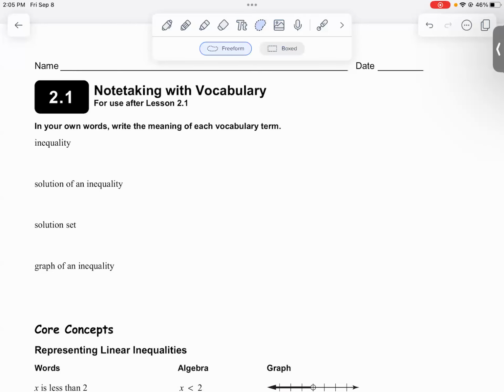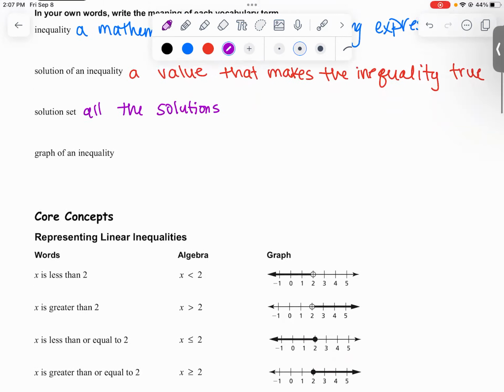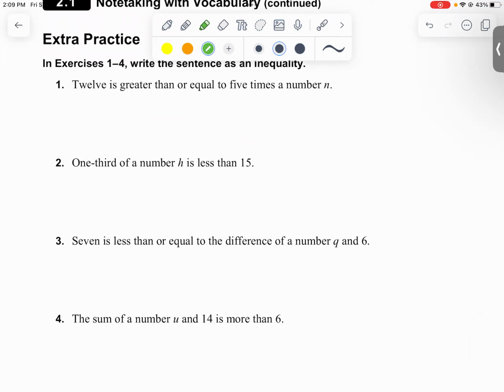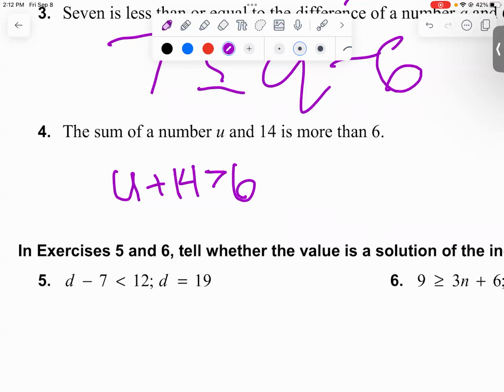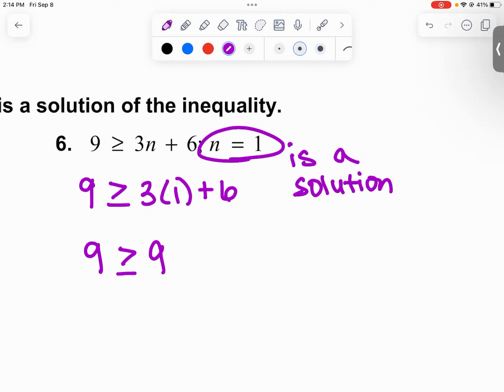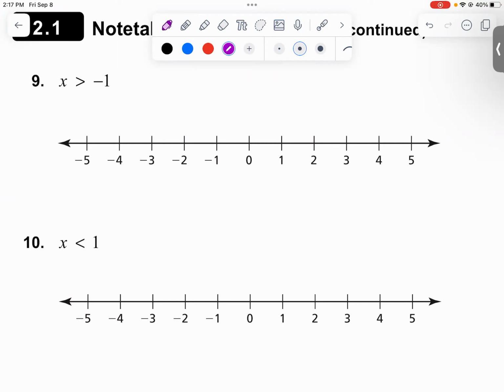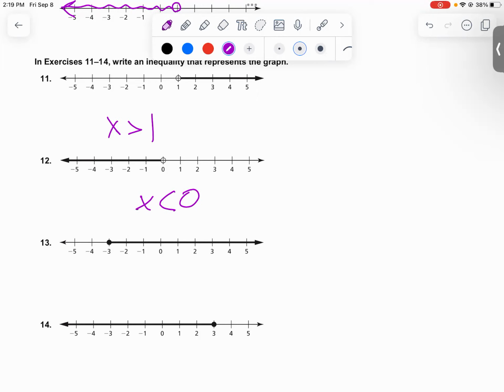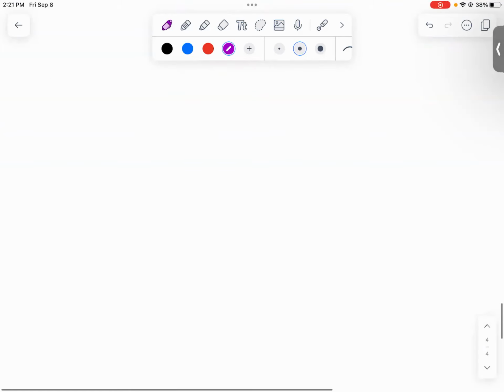2.1 Algebra 9/8/23